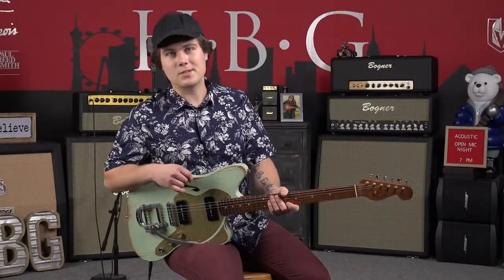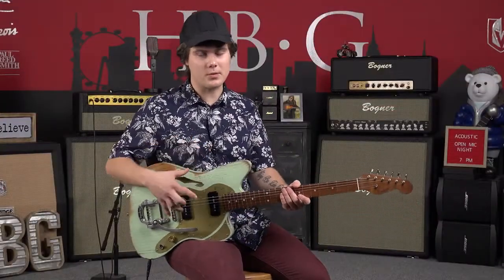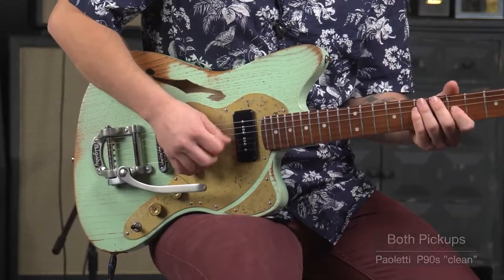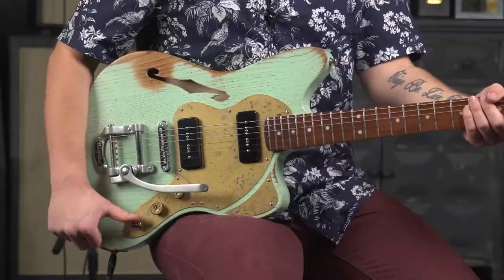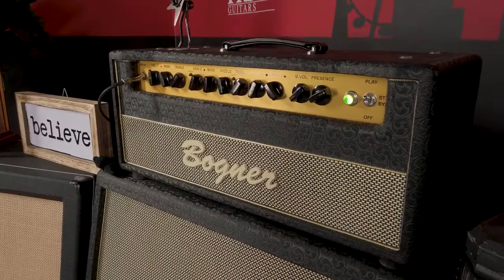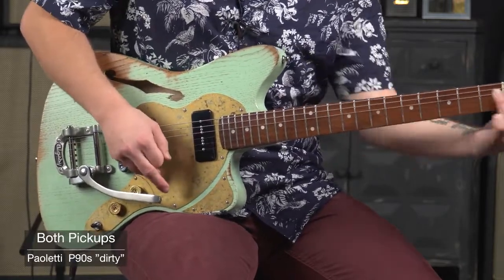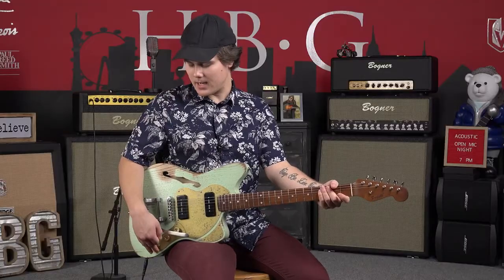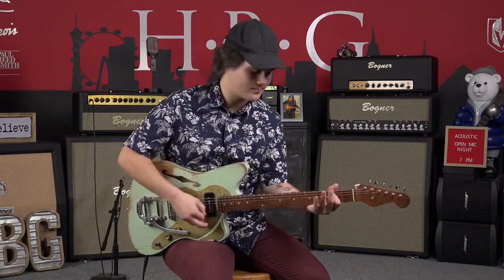112 Lounge - SageGreen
Playing a Paoletti guitar in Vegas? It is possible!

Check out this review by Kertson J. at Heartbreaker Guitars - Paoletti Guitars Official dealer.

This model features our reclaimed chestnut wood, roasted maple neck, Paoletti OEM Hardware (Pickguard/Pickups) tuned on the original Bigsby B5 from USA! A mix of Italian craftsmanship and history.